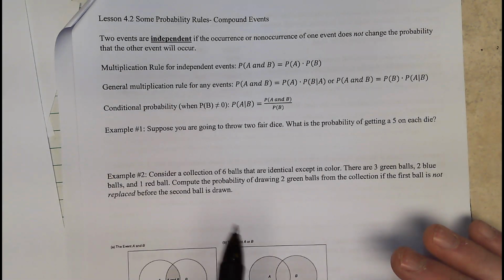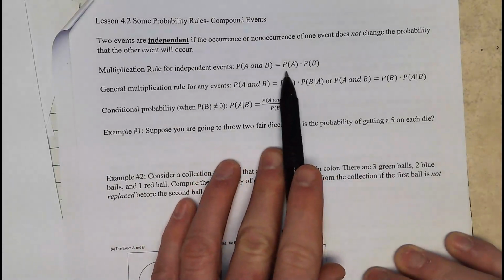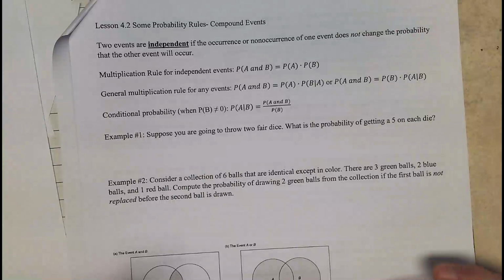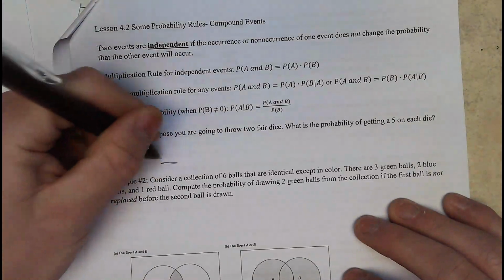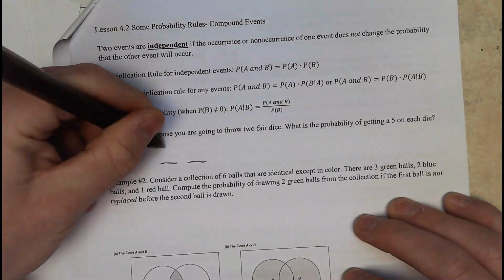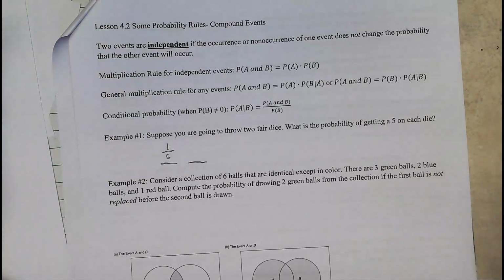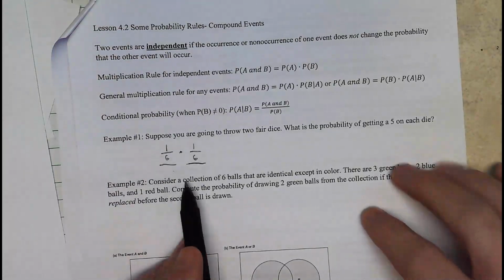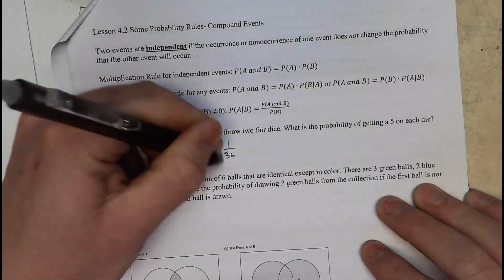Lesson 4.2 Notes Example #1